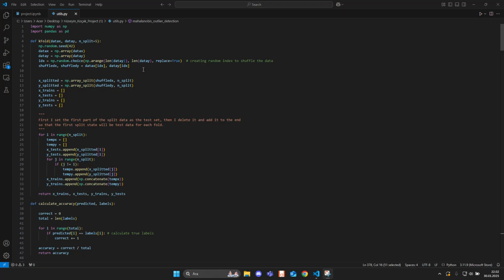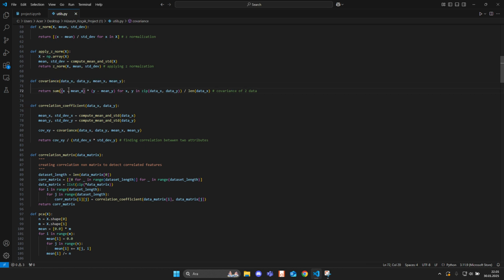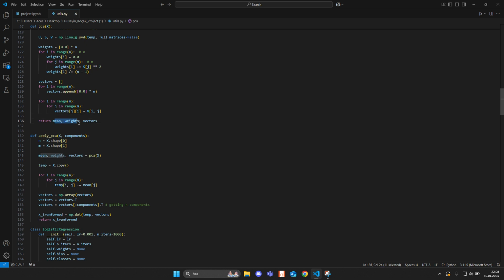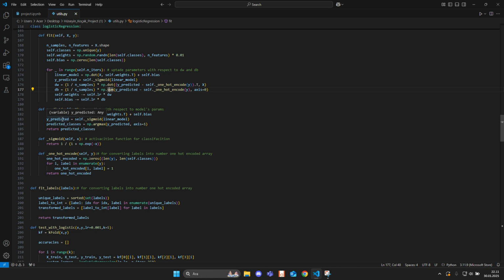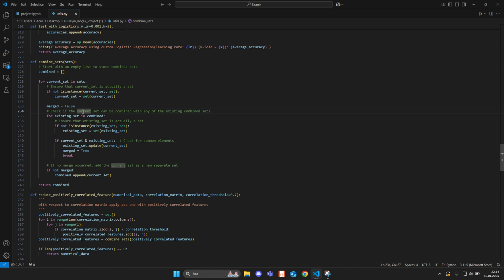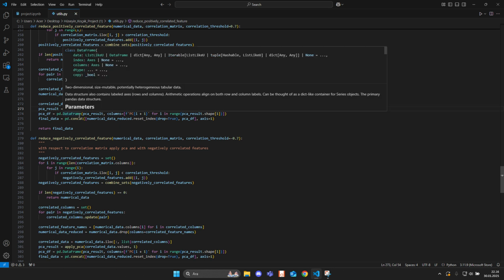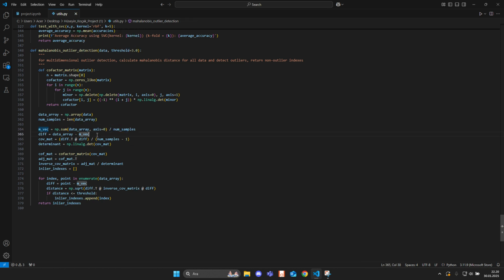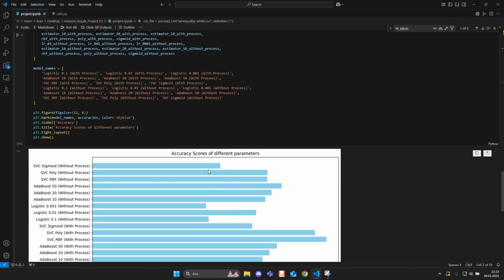Data Mining - Term Project